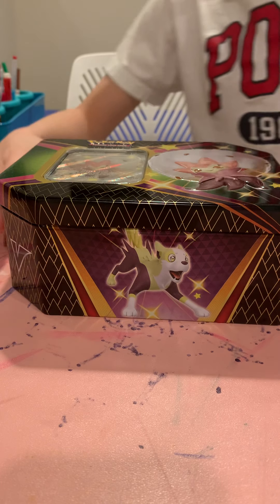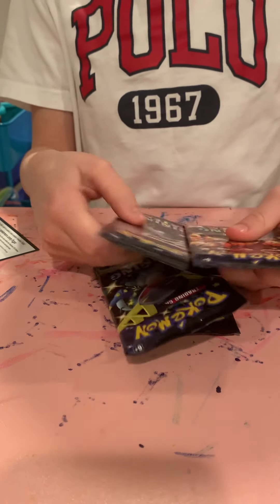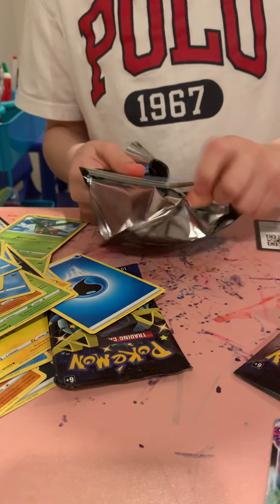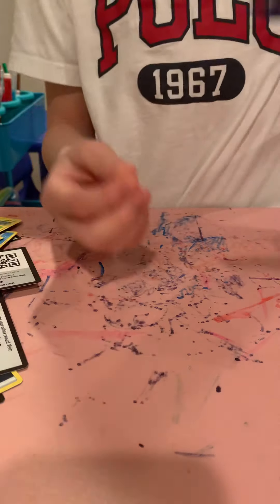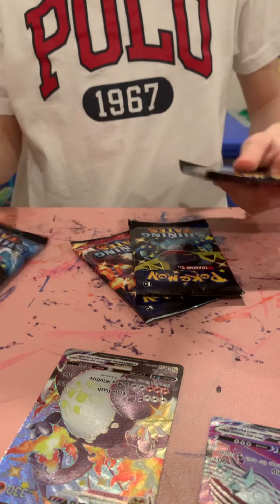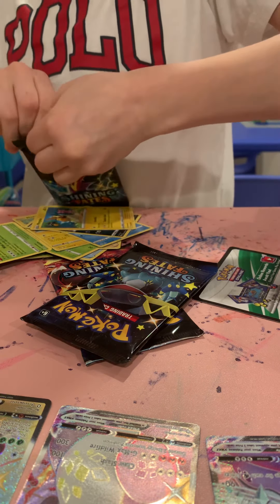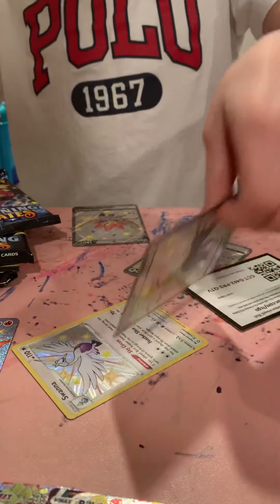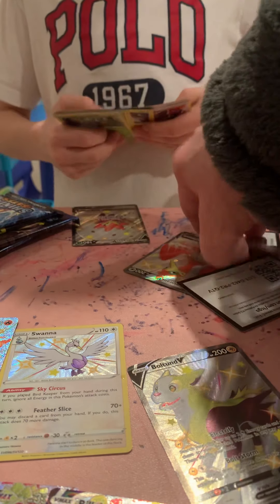Shining fates Charizard VMAX Secret Rare pull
Charizard very rare pull from new Shining Fates Tin